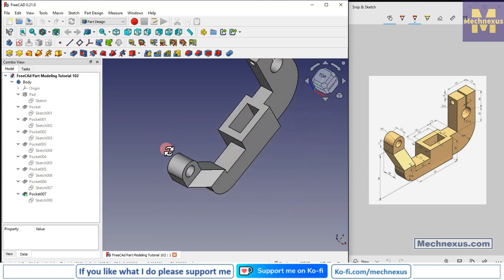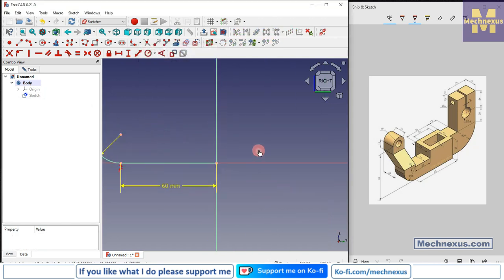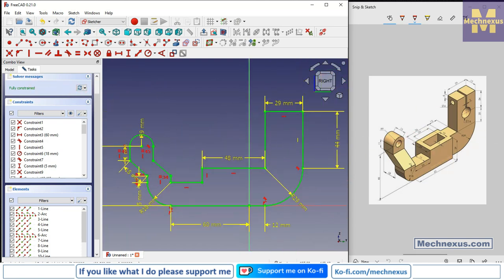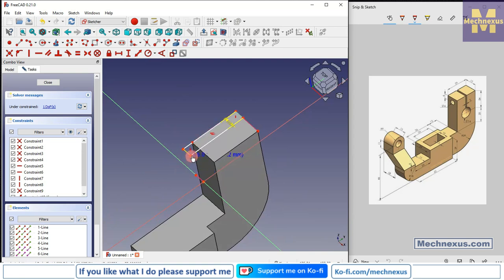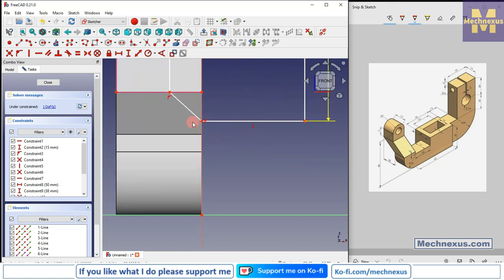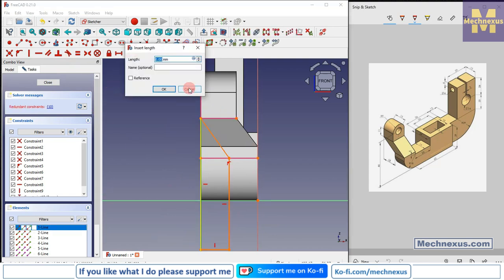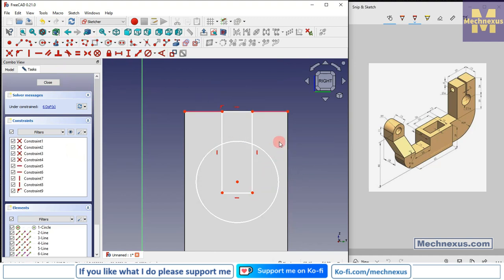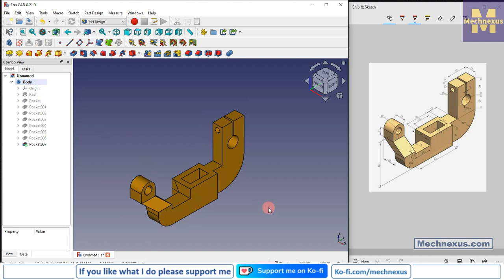FreeCAD Part Modeling Tutorial 1027 | Learn FreeCAD | Mechnexus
▶️ Thanks